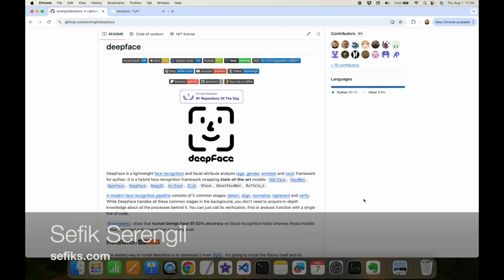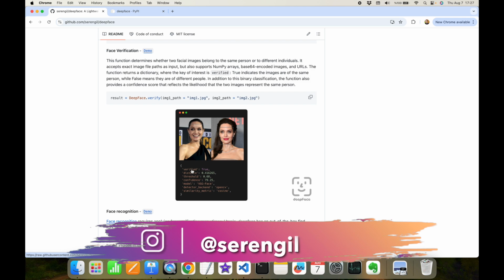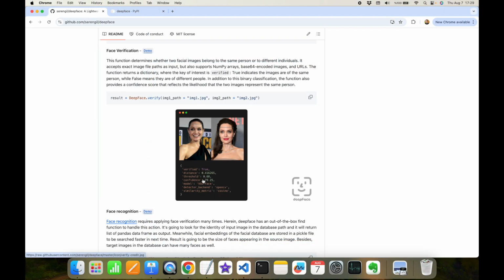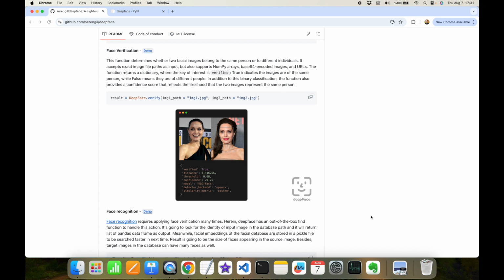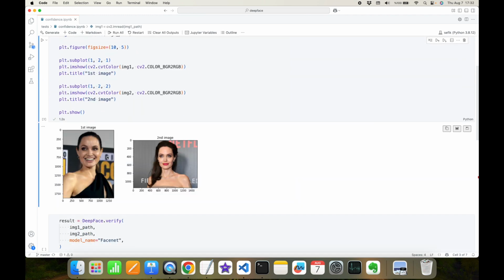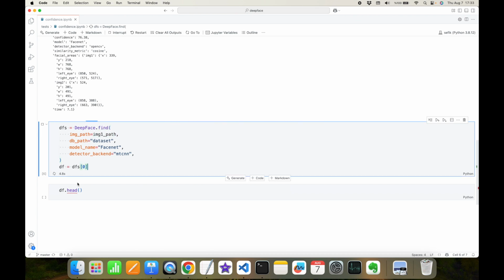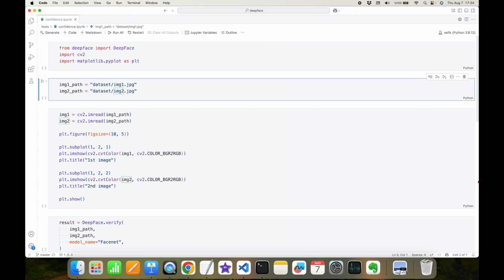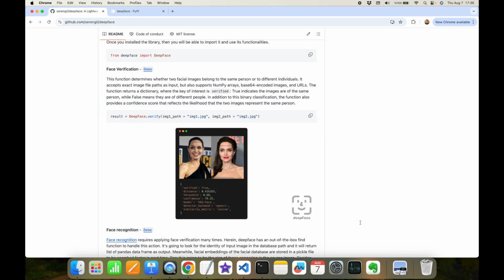What’s New in DeepFace: Confidence Score (Aug 2025)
In this video, we explore the new confidence score feature recently added to DeepFace in v0.0.94. Until now, the verify function returned a simple True or False to indicate whether two faces matched, along with a distance value that wasn’t easy to interpret for most users.

Now, DeepFace also returns a confidence score between 0 and 100 by building a logistic regression model behind the scenes, giving a clearer sense of how sure the model is about its decision.

This video explains:
- Why the confidence score was introduced
- How it's calculated under the hood
- How to use it in verify, find, and stream functions
- When to trust it, and how it complements verified and distance

Whether you’re building face recognition systems or just exploring face recognition, this update makes your results easier to understand and more actionable.